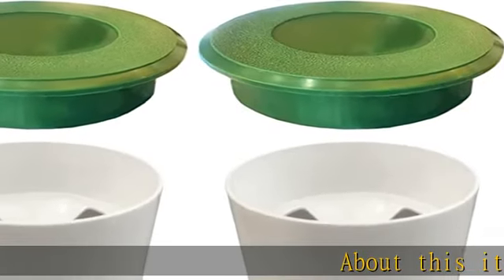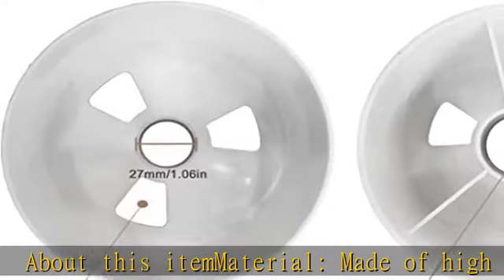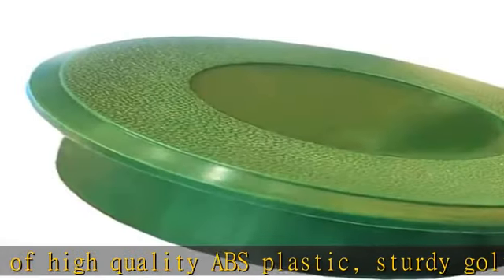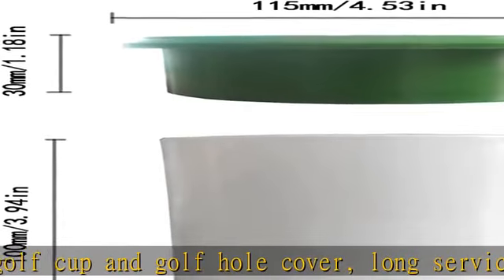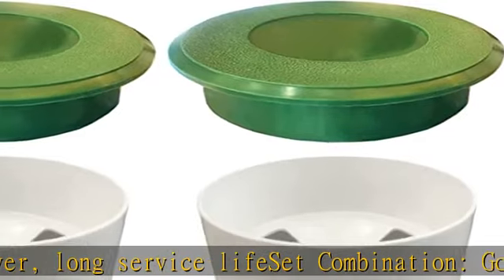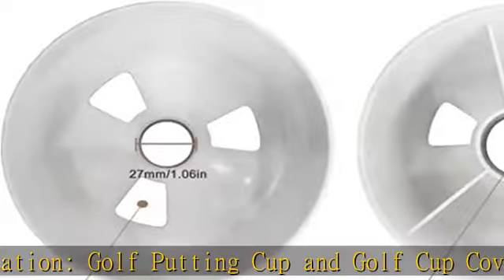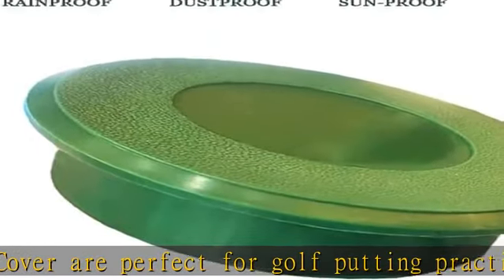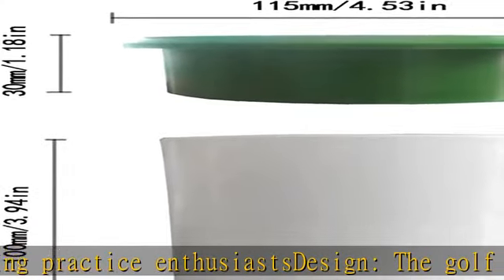2 Pcs Putting Green Accessories for Practice Putting, 4 Inch Deep Golf Cup and Golf Cup Cover (4" 2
2 Pcs Putting Green Accessories for Practice Putting, 4 Inch Deep Golf Cup and Golf Cup Cover (4" 2Pcs)

2 Pcs Putting Green Accessories for Practice Putting, 4 Inch Deep Golf Cup and Golf Cup Cover (4" 2Pcs)